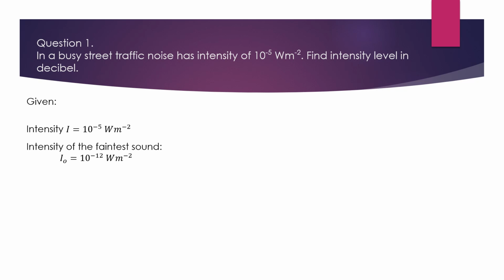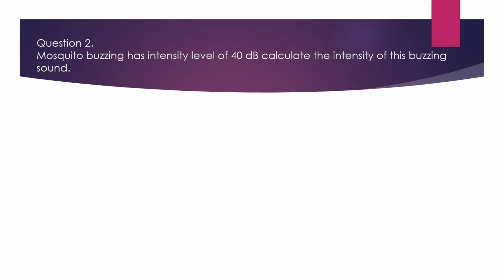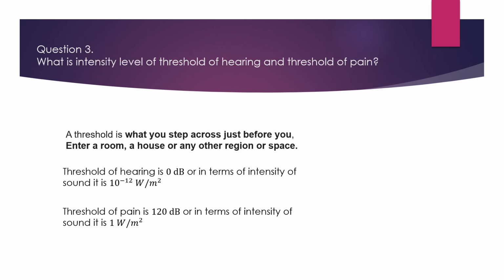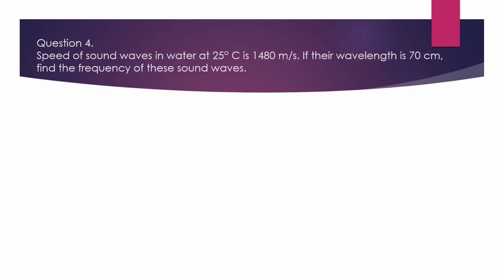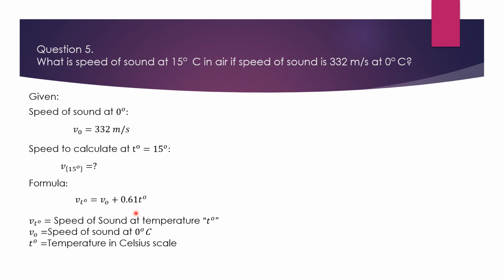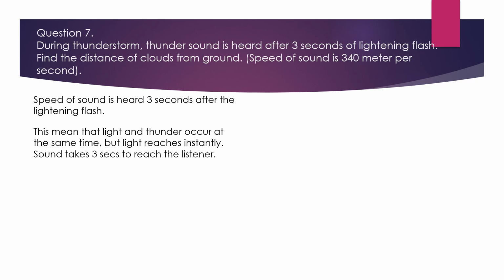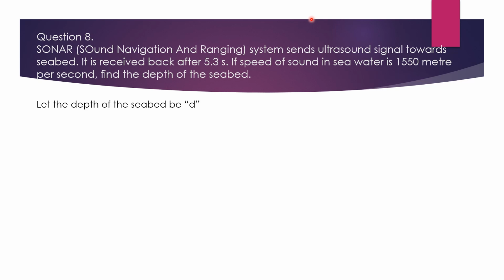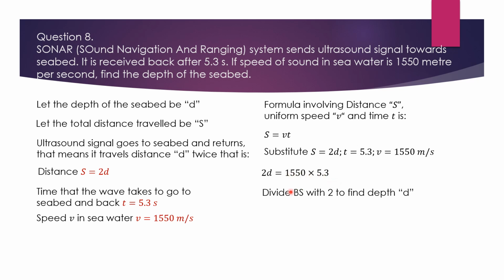Unit 11, Sound, Numerical Problems, Physics 10, NBF